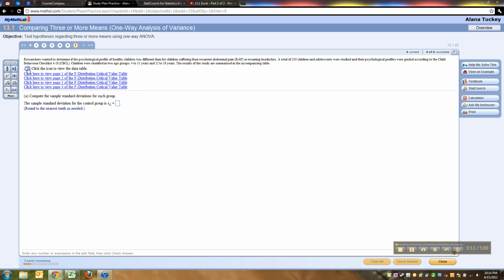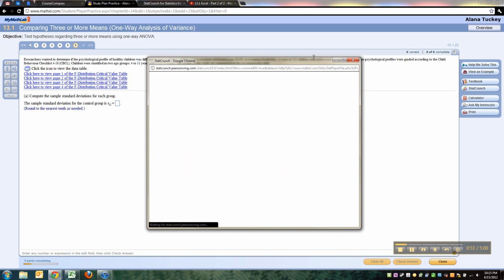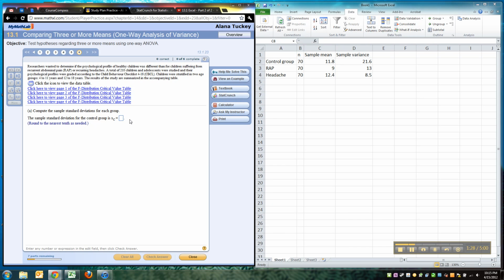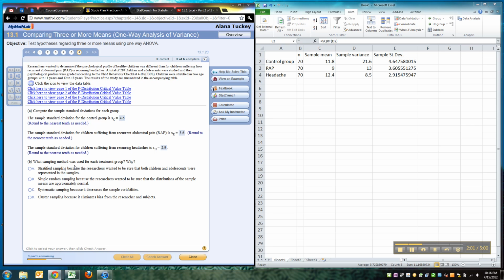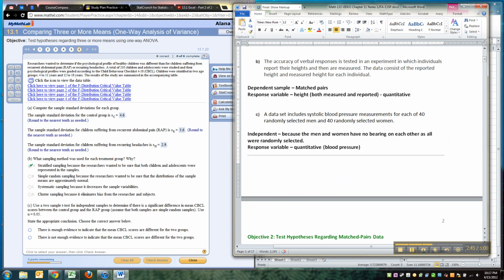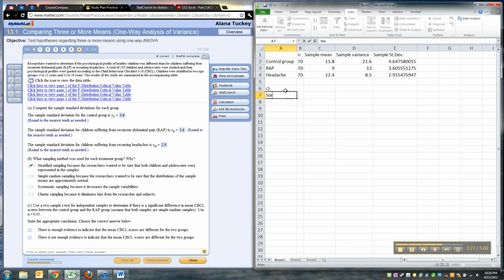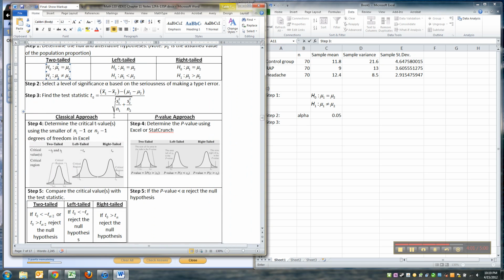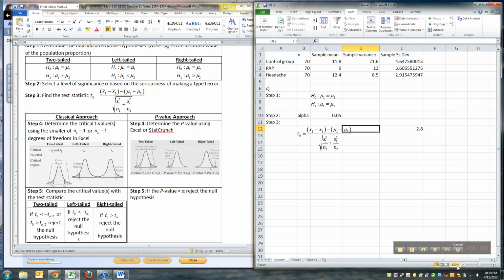MyMathLab 13.1.23 - Part 1 of 4 - Math 133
Tutorial for solving MyMathLab 13.1 #23 or Math 133